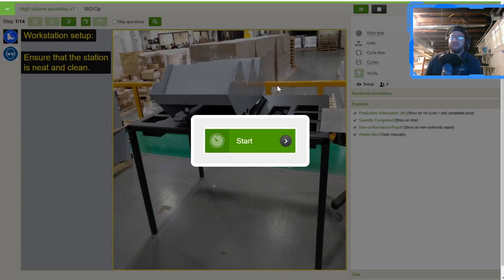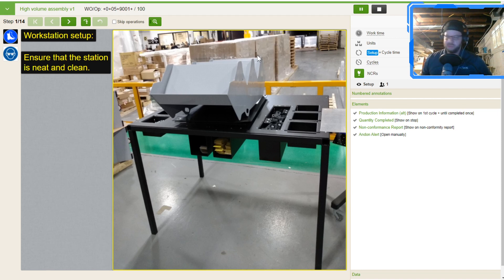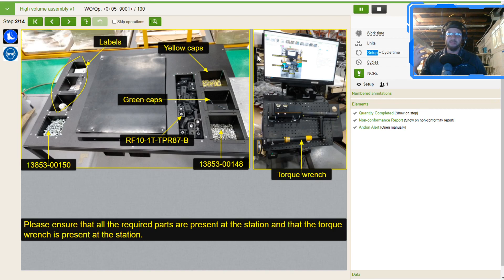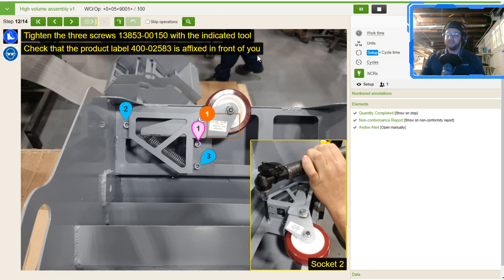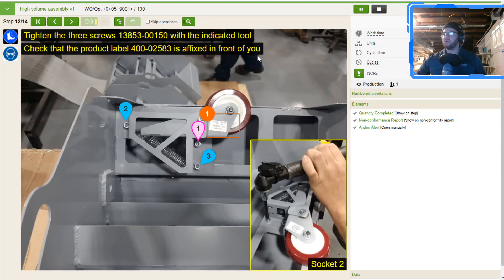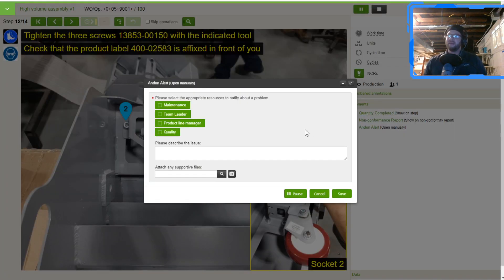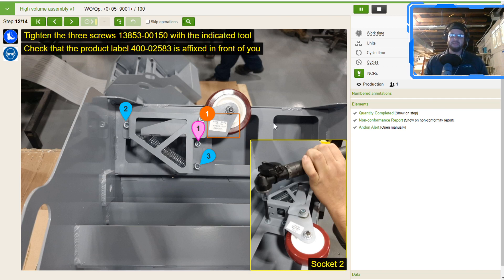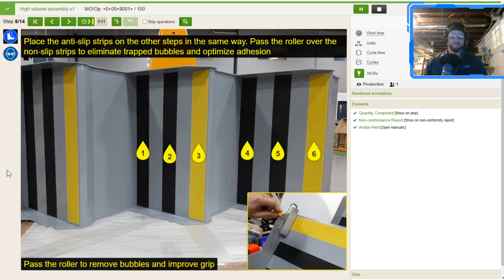High Volume Assembly More Efficient With Digital Work Instructions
Explore Digital Work Instructions' versatility and efficiency in a HMLV (High Mix Low Volume), HVLM (High Volume Low Mix) Assembly environment or anything in between!

Grab an RFID Scanner and let VKS Digital Work Instructions do the job of capturing and entering data for you. Enjoy the instruction seamlessly advancing as you complete specific steps.
Have an improvement idea or need to signal an error? Click on the Notification Form available on all steps of your Electronic Work Instruction to have it automatically reach the proper team member.

KEY VKS Features Used in This Digital Guidebook:

1. Auto Step Advancement
2. RFID Scan Data Entry
3. Notification Form

RESOUCES

How to Write Good Work Instructions: 10 Easy Steps